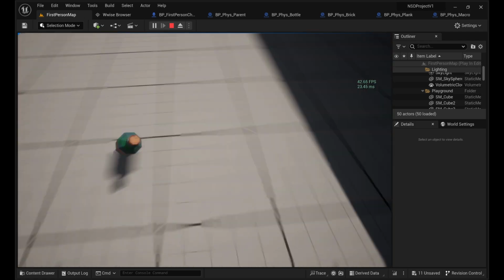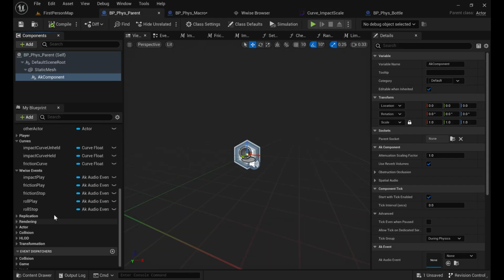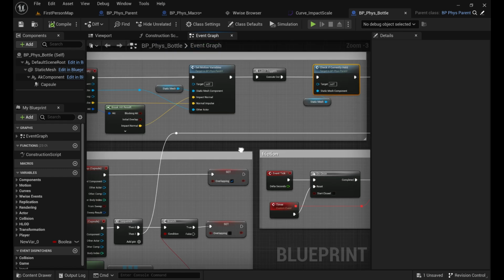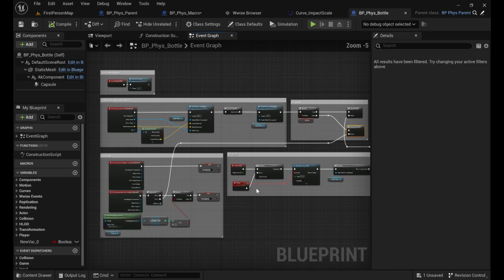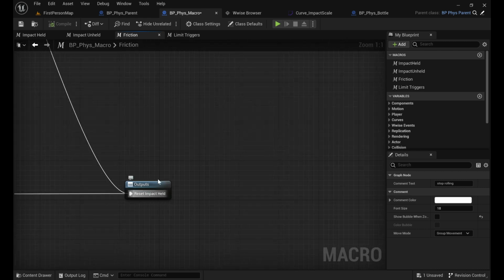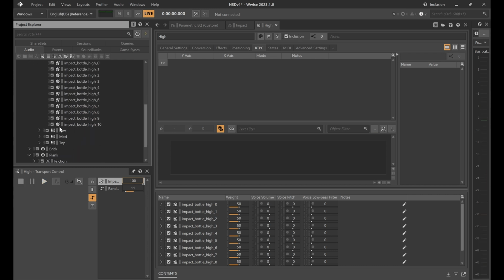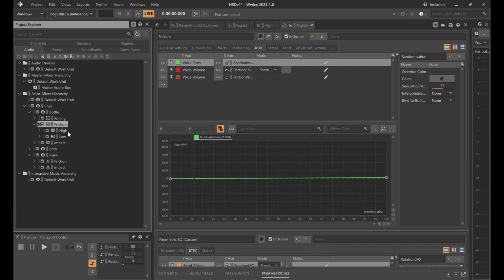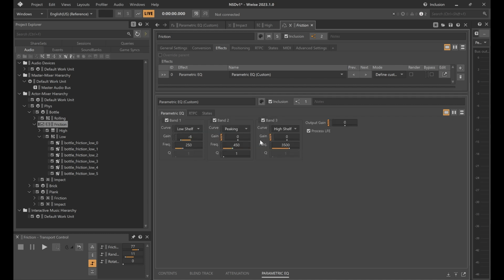Physics-Based Audio System | Unreal Engine & Wwise